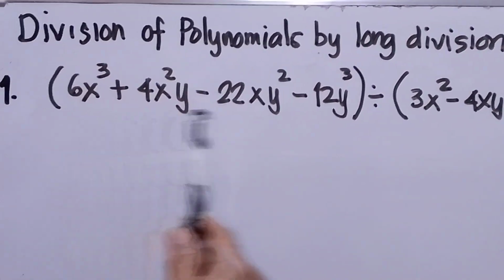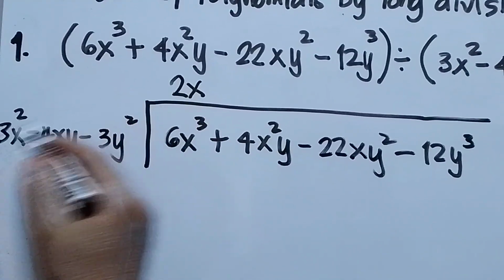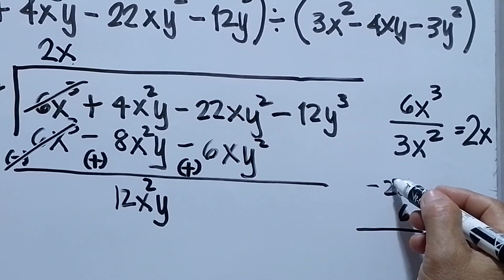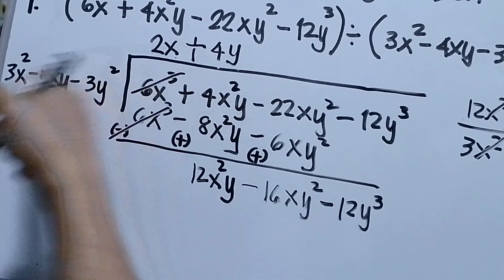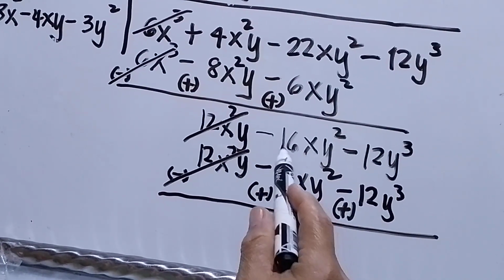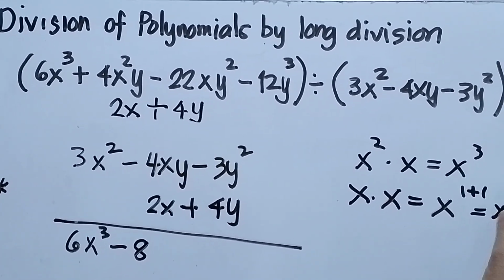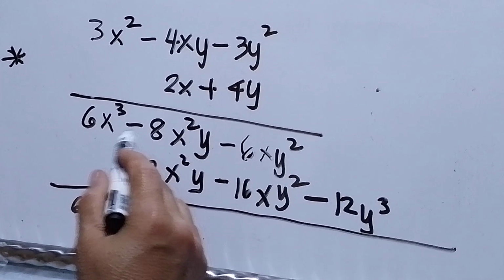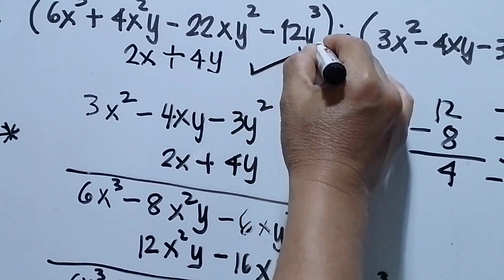Division of Polynomials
This is how to solve the Division of Polynomials by easy method.